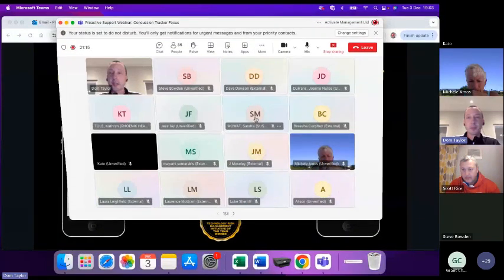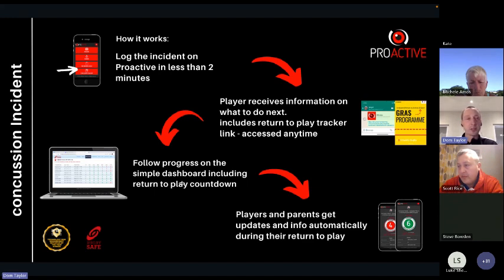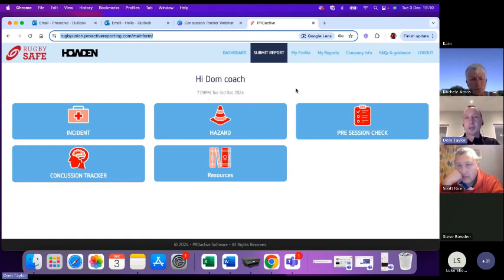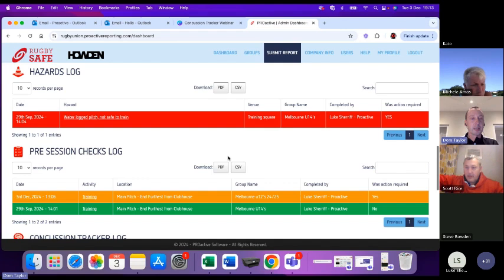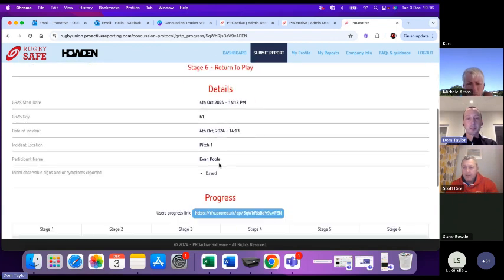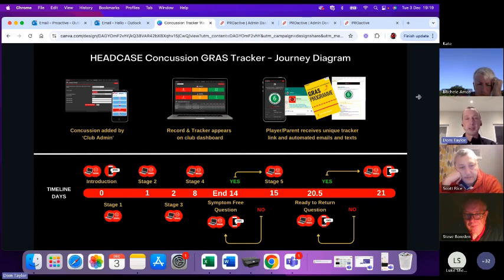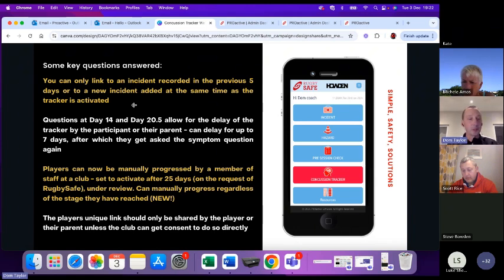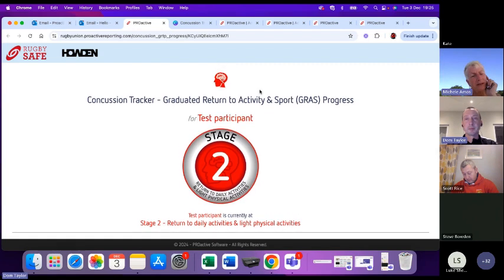Webinar: Concussion Tracker Focus - RECORDING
This is a recording of a webinar focused on the new concussion tracker from 3rd December 2024.

Within the webinar we make reference to a presentation that can be found below

Proactive is an easy-to-use app providing simple reporting of incidents, hazards, and checks essential for the safe management and delivery of activities in sport, leisure and education.

Designed with efficiency in mind to support and educate coaches and volunteers to improve the safety of participants and staff. Trusted by over 2,000 organisations of all levels and sizes from single operator to national governing body in the UK and abroad.